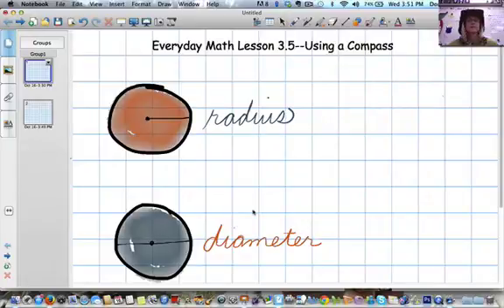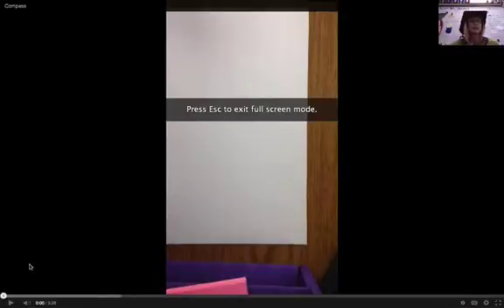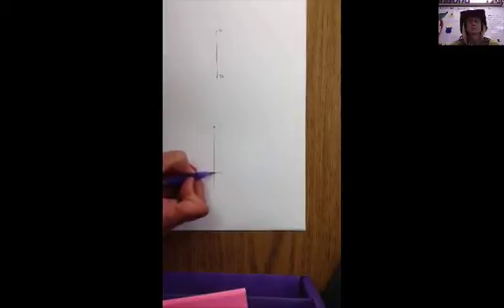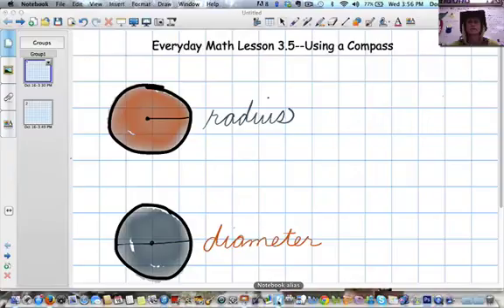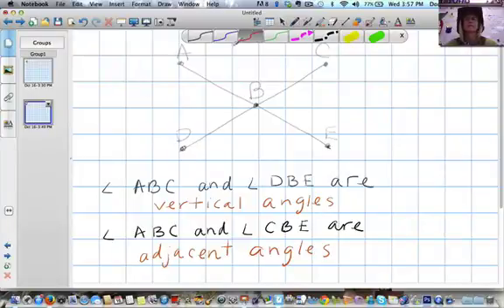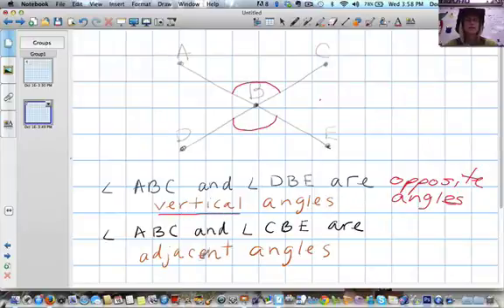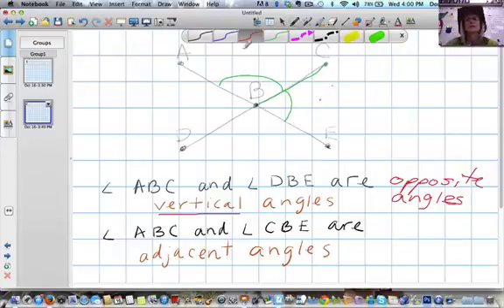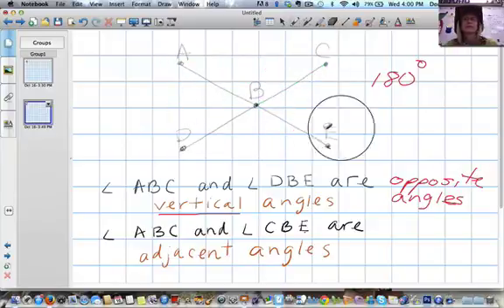Everyday Math 3.5